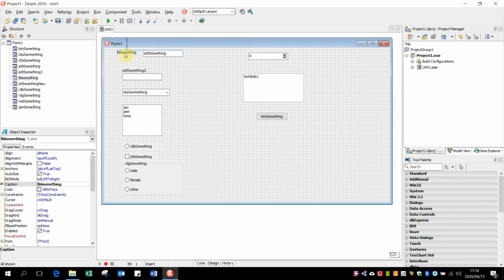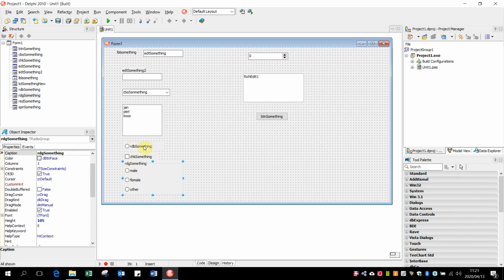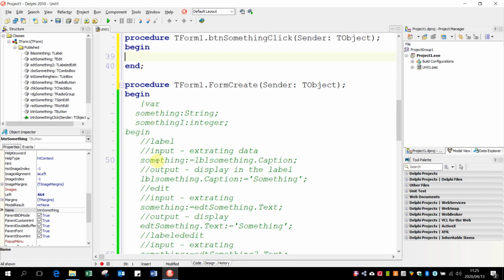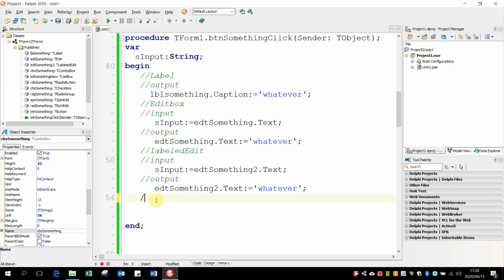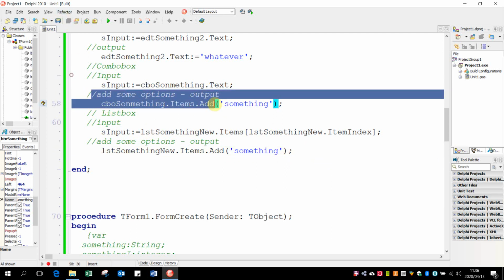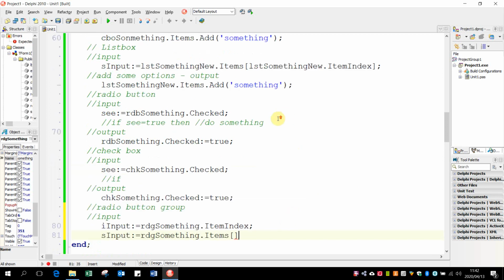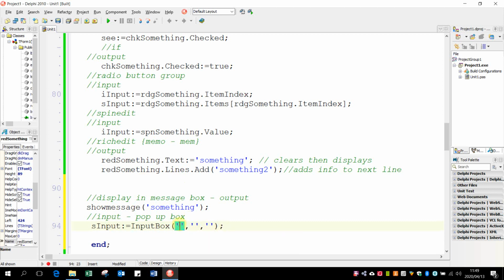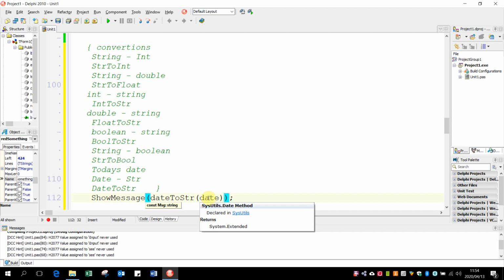components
Gr10 components